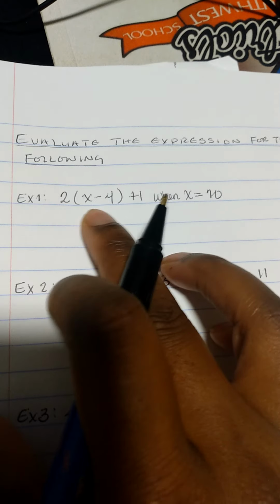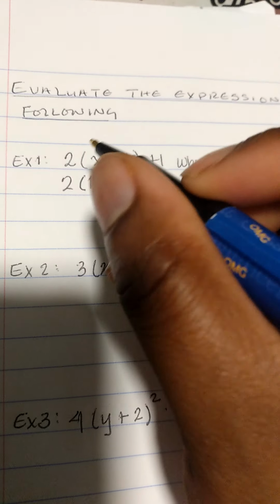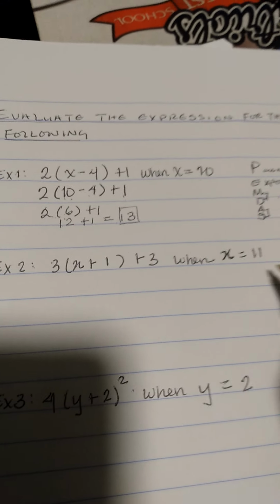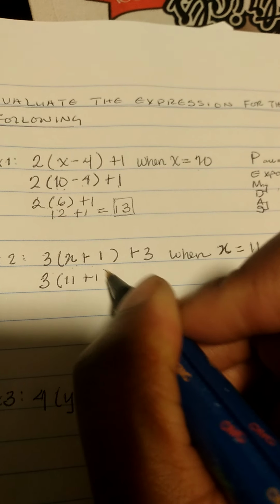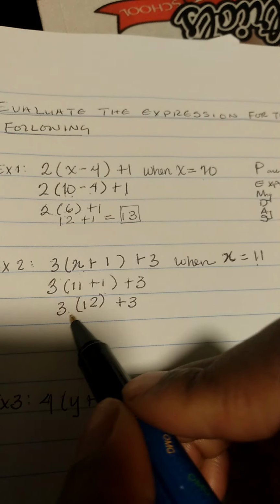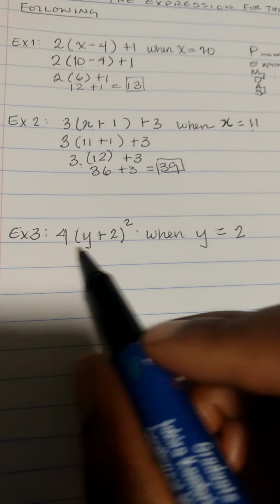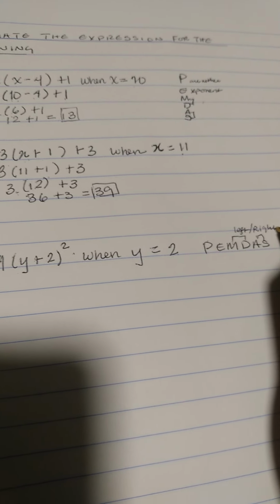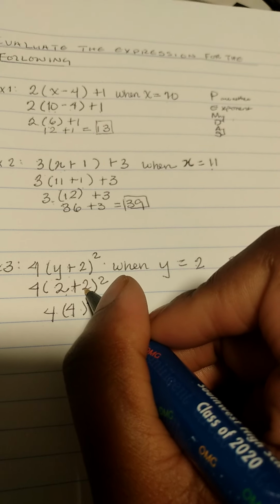Evaluating Expressions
3 quick examples on Evaluating Expressions for 9+1#1 (alg1 fall 20)